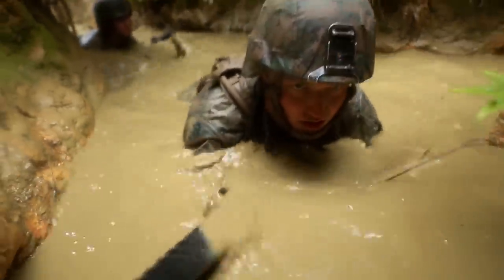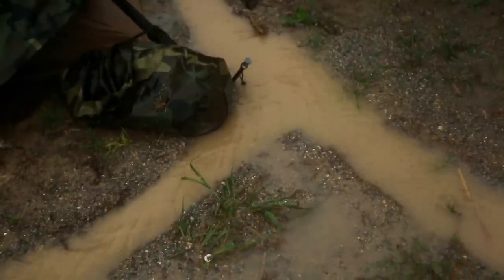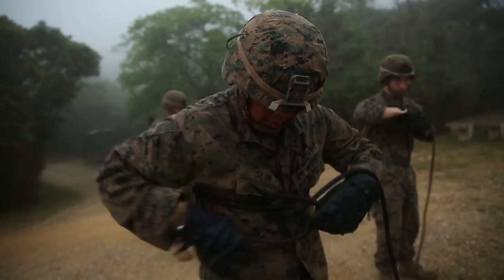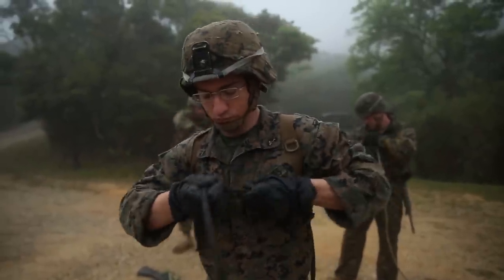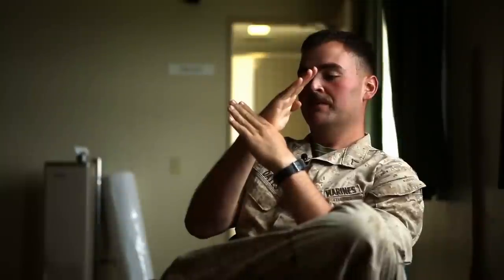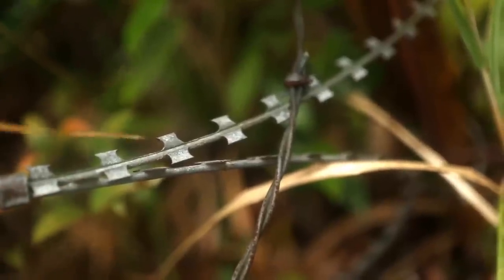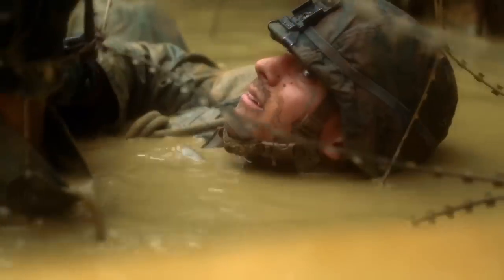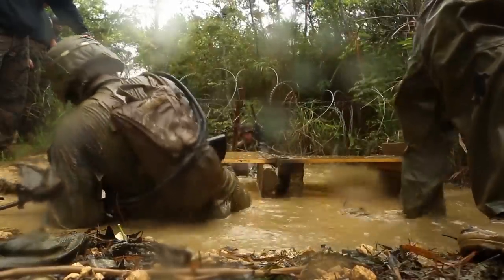Welcome to the Jungle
Pfc. Justin Oates and Cpl. David Knight, assigned to Lima Co., 3rd Battalion, 3rd Marine Regiment, explain the endurance course, a grueling culminating event that builds upon the skills the learned at the Jungle Warfare Training Center, Okinawa, Japan. The Hawaii-based battalion is attached to 4th Marine Regiment, 3rd Marine Division, III Marine expeditionary Force as part of the unit deployment program. Oates is a St. Louis, Mo., native and Knight is a Rocklin, Calif., native.